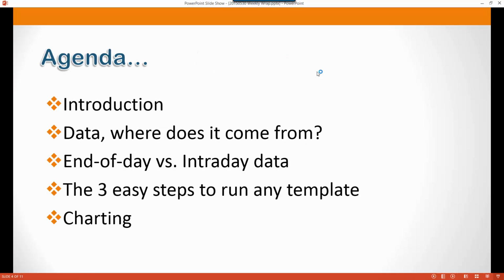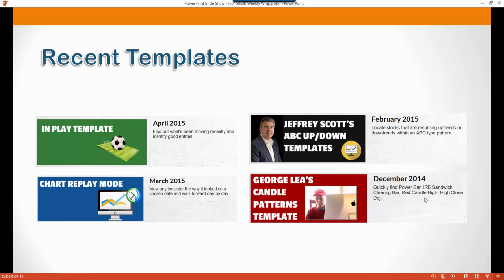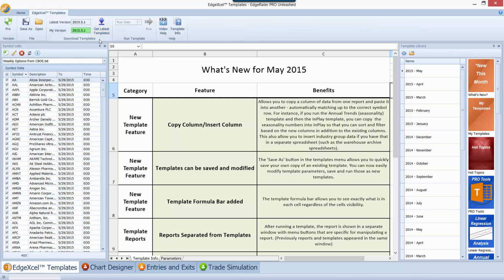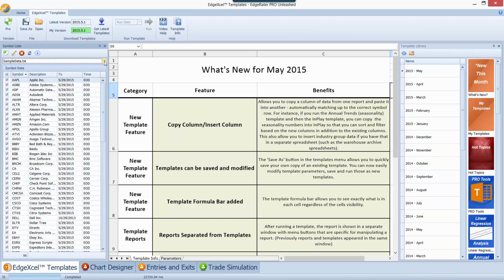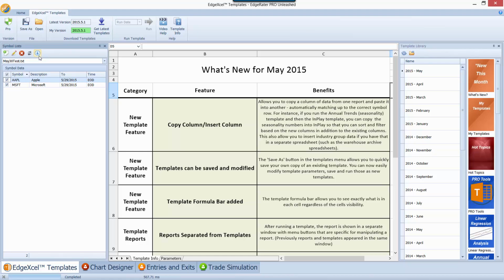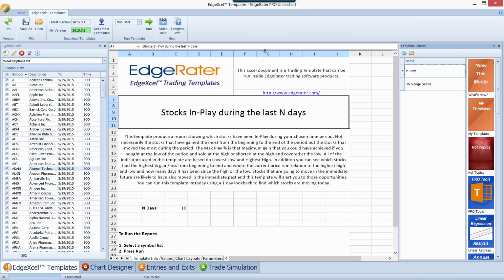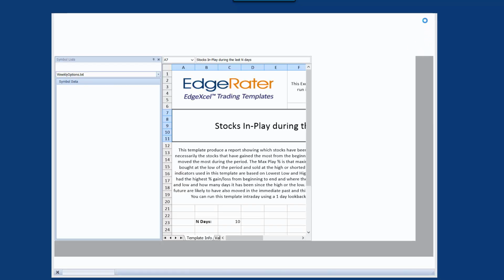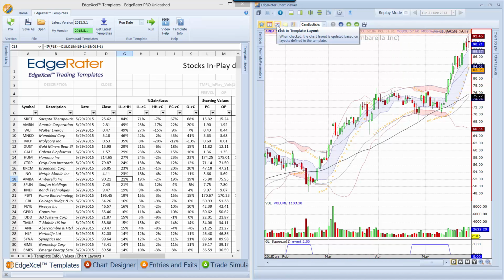Weekly Wrap May 30th 2015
For new users of EdgeRater. Find out how to:
Create a Symbol List
Download Data
Intraday Update
Run a template
Browse a report
use charting